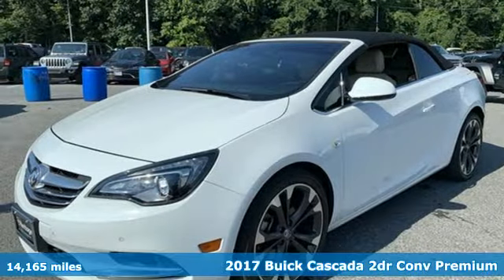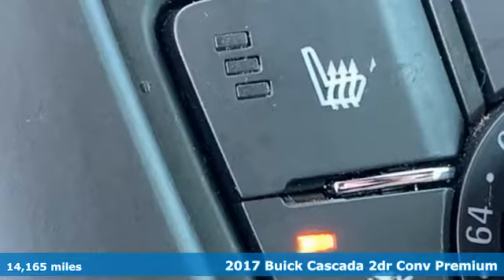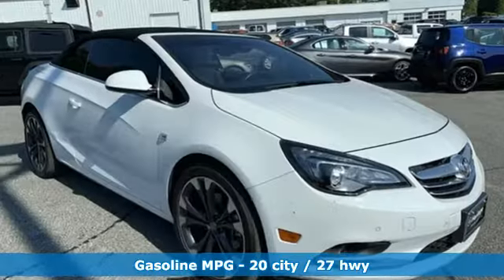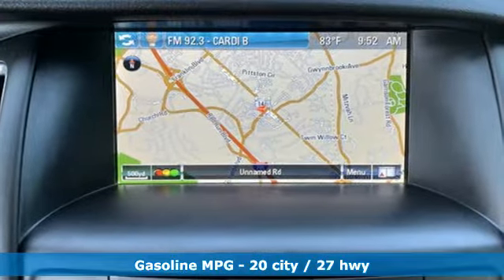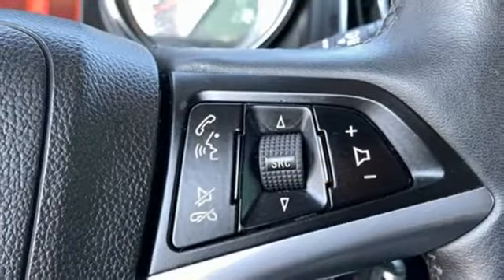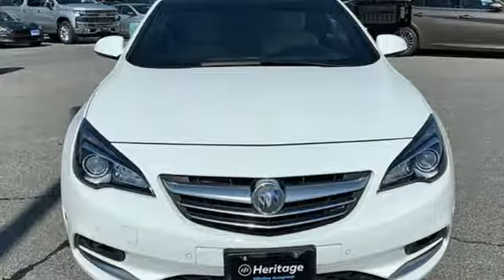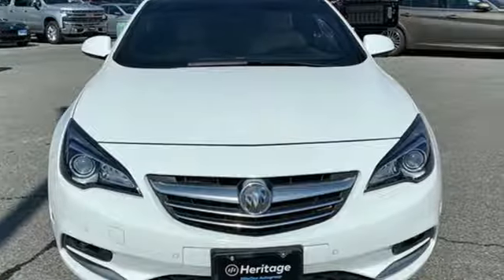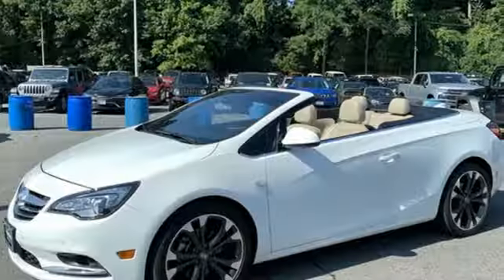2017 Buick Cascada Baltimore MD Owings Mills, MD AU039472 - SOLD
Year: 2017
Make: Buick
Model: Cascada
Trim: Premium
Engine: 1.6L 4-Cylinder
Transmission: 6-Speed Automatic Electronic with Overdrive
Color: White
Interior: Light Neutral
Mileage: 14165
Stock #: AU039472
VIN: W04WH3N56HG039472
** NAVIGATION ** HEATED LEATHER INTERIOR ** CLEAN, ONE OWNER CARFAX ** ALLOY WHEELS ** POWER CONVERTIBLE TOP ** Dual Climate Control, Satellite Radio with Auxiliary Input, Bluetooth, Steering Wheel Audio Controls, Power Amenities and Side Air Bags. 55,000 Miles Remaining Factory Warranty. *Your additional costs are sales tax, tag and title fees for the state in which the vehicle will be registered, any dealer-installed options (if applicable) and a $299 dealer processing fee (not required by law). Prices are subject to change, and prior sales are excluded from these offers. While every reasonable effort is made to ensure the accuracy of this information, we are not responsible for any errors or omissions contained on these pages. Please verify any information in question with the dealer.

Address:
11234 Reisterstown Road